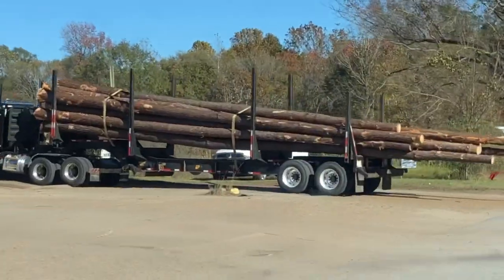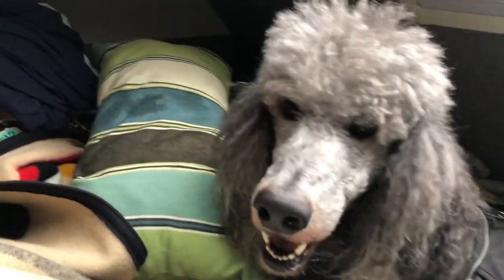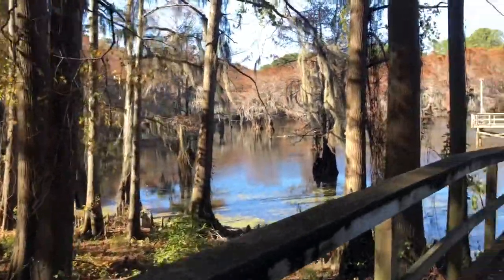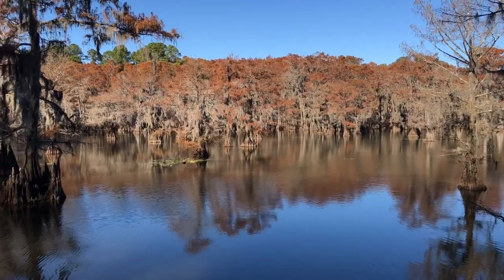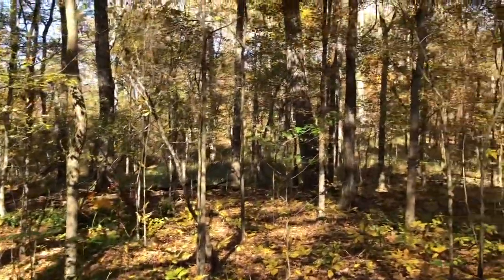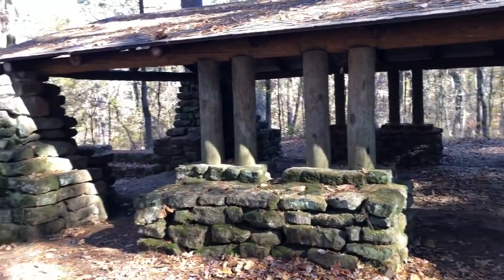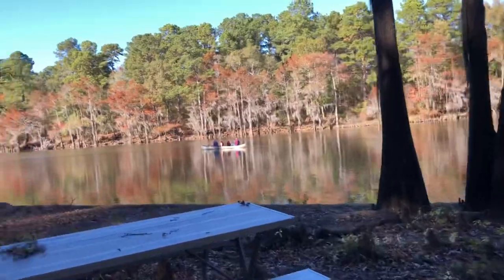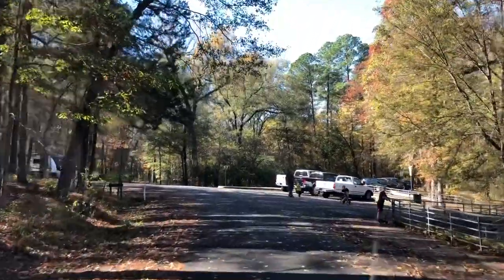Caddo Lake State Park Camping and Hiking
Caddo Lake State Park is in far Northeast Texas with lots of huge cypress trees, alligators, and paddlefish! The poodles loved the area and hiking the trails. Caddo Lake is the largest natural lake in Texas and borders Louisiana. Canoeing and kayaking are very popular in the area and part of the waterway trail system.